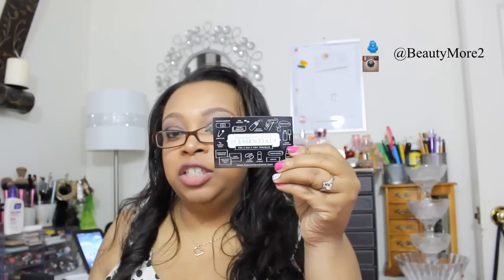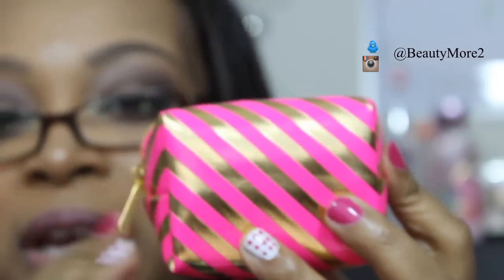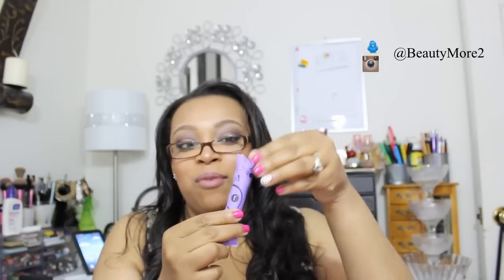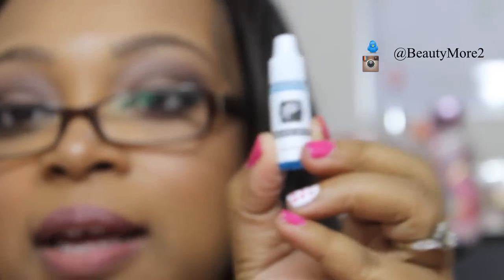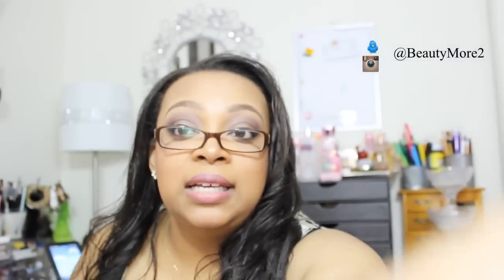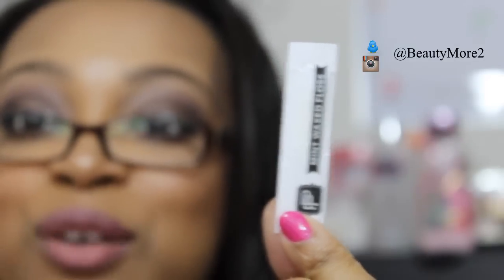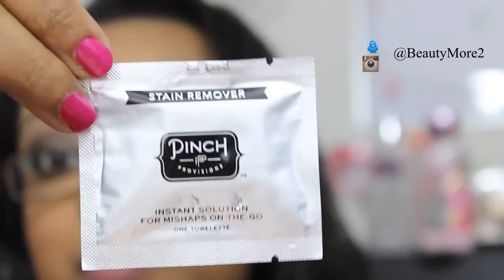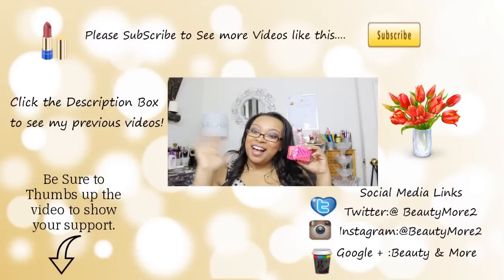Note Worthy Product of the Week!!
Ladies you have to get this...You wont be disappointed!!
Give Away rules:
3. Comment in comments section on Dial A Smile Video how you whiten your teeth.
Not Open International. Must be18 years old or have parents permission. Open until June 14,2014 @12:00 pm Winner will be sent an YouTube email, make sure you have your YouTube settings set to receive emails. Winner will have 72 hours to claim their prize or another person will be chosen. Have fun and good luck to all of you!

If you are a company/ business and you would like for me to promote or review a product for you please feel free to email me @ (Note I do not accept money or compensation for positive reviews. All opinions are my own)
Sigmax Brushes are available.Each of these brushes are available for sale individually at $18 each.

I have always loved makeup and fashion ever since I was a little kid. I would change my clothes like five times a day because I couldn't be seen with a spot on my clothes today while I have learned to cut down on how many times a day I change my clothes. I have found that my passion for makeup has taken off were my clothing obsession has left off.  I'm not a professional makeup artist but I want to share my tips and experiences with you, if you'll have me.
and yes I have permission!